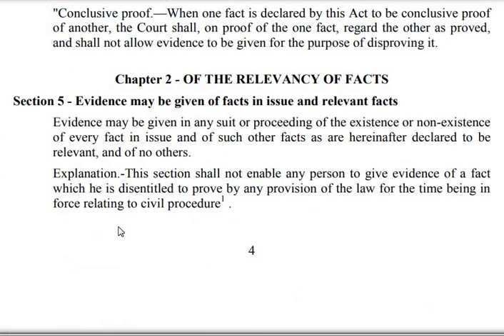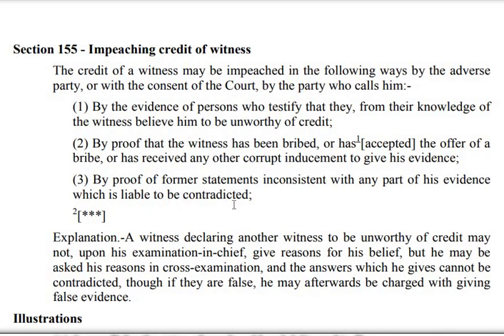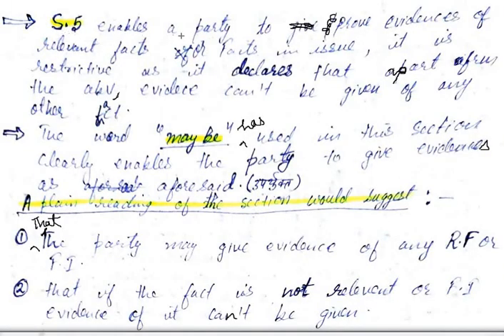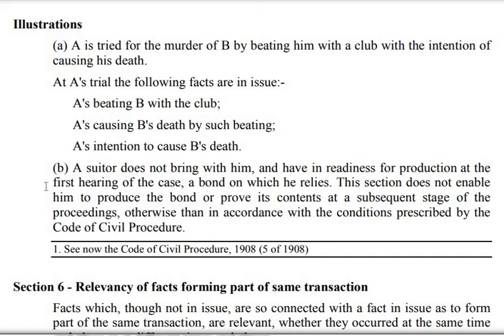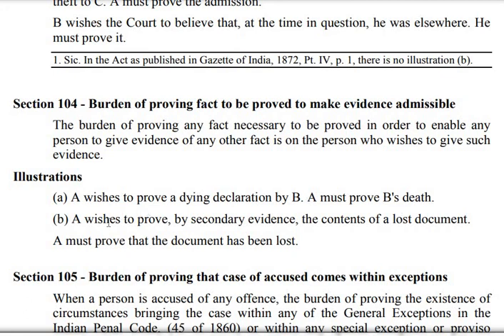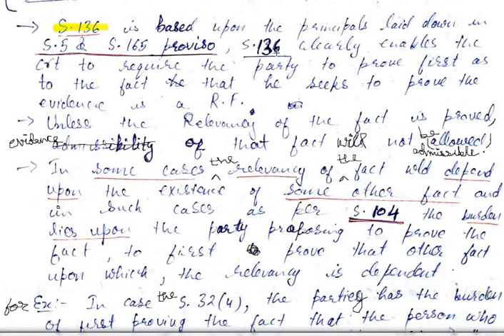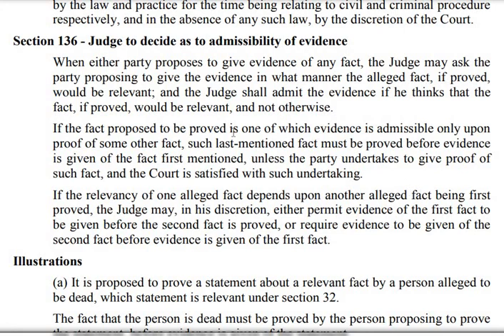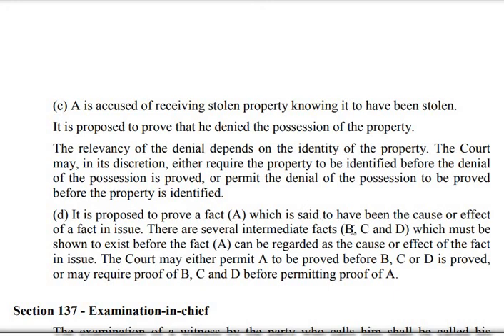evidence act lecture-6 Relevancy of facts & admisibilty of facts &evidences,s-5+165 proviso1,136,104